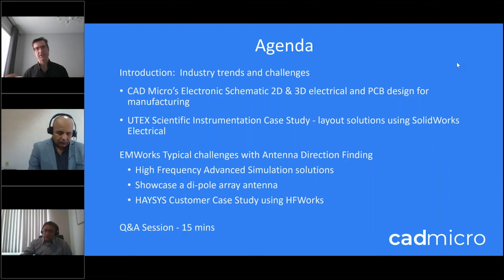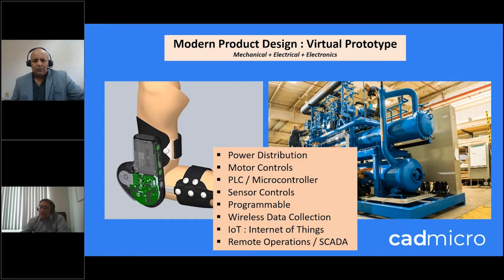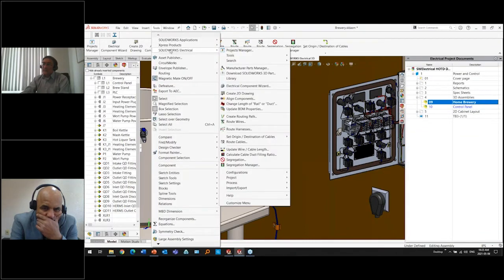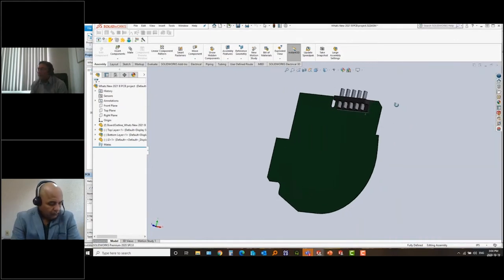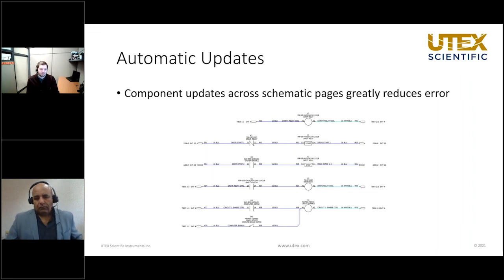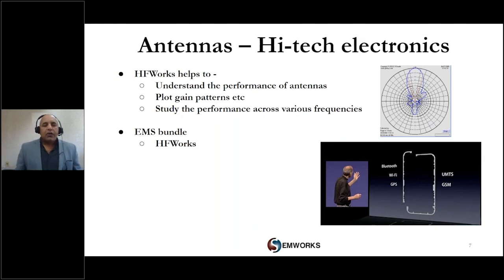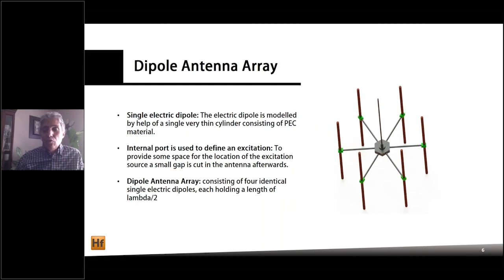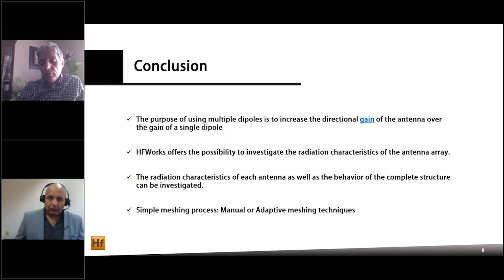Collaborative Electronic Product Development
Join CAD MicroSolutions and our partners EM Works and SOLIDWORKS, as well as UTEX Scientific and HAYSYS Ltd., to learn how 3D CAD for design/manufacturing with electromagnetic simulation solutions are being used to optimize the design process and exceed performance expectations.

During this on-demand webinar, we showcase how virtual prototyping and modeling is being leveraged in Industry 4.0.

Topics covered include:
- Electronic schematic 2D & 3D electrical and PCB design for manufacturing
simplified with SOLIDWORKS
- Scientific instrumentation case study using SOLIDWORKS Electrical
- Typical challenges with Antenna Direction Finding
- High-Frequency Simulation solutions
- Showing casing a di-pole array antenna
- Customer case study using HFWorks
- Q&A with our presenters